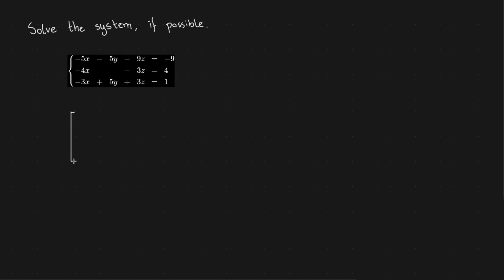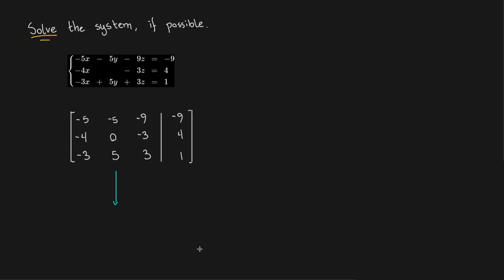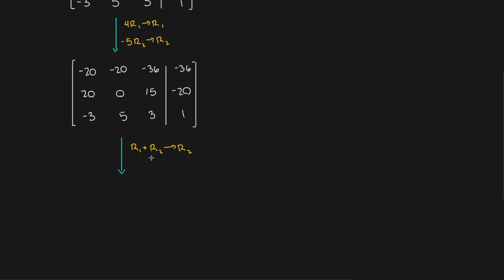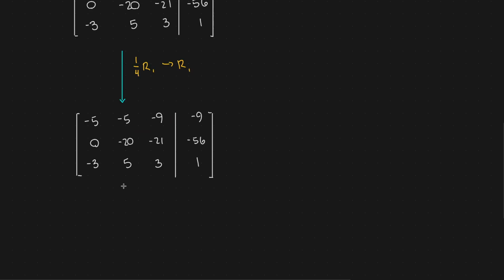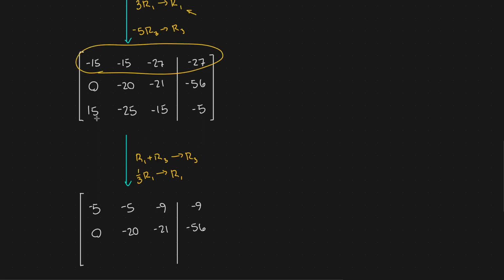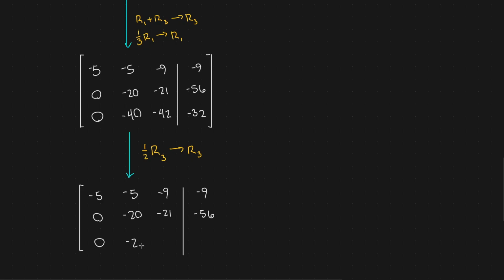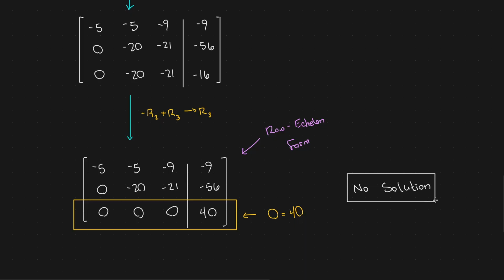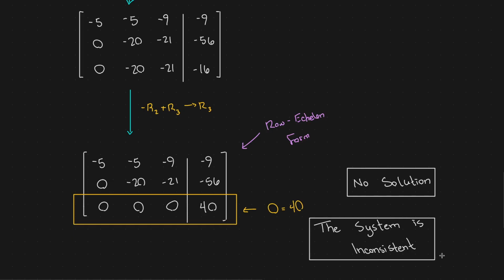2.2 Example 3